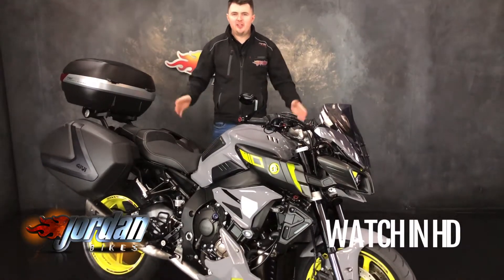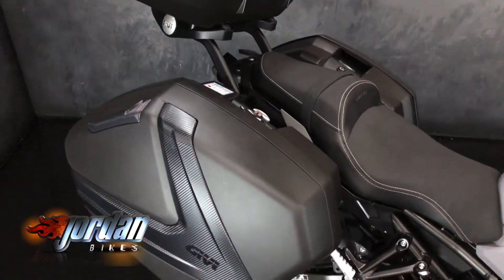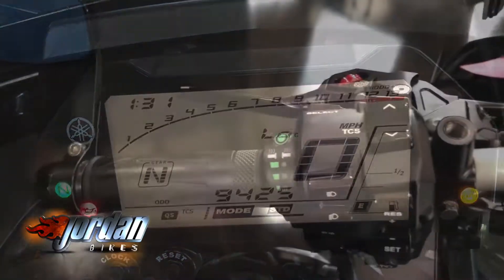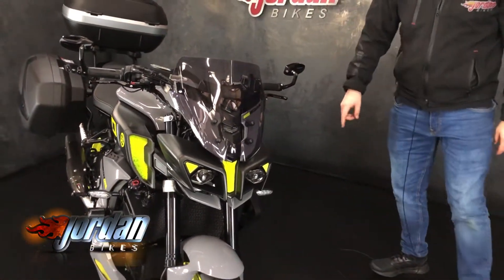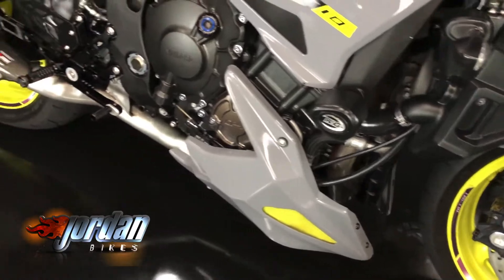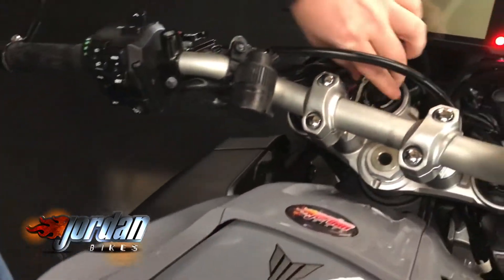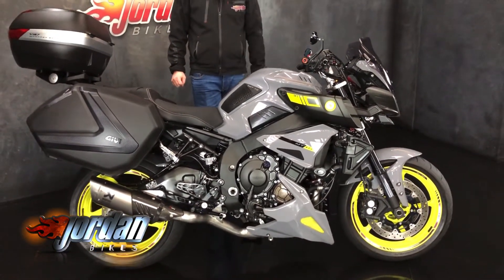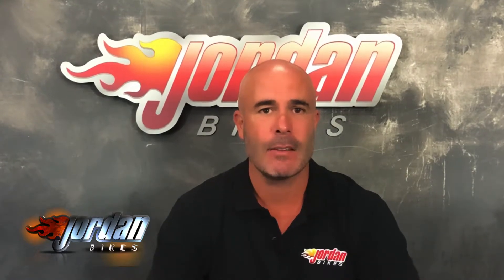Jordanbikes- For Sale, Yamaha MT10 ABS, 2017 17 plate, 9425 miles, £9690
For Sale, Yamaha MT10 ABS, 2017 '17' plate with only 9425 miles on the clock. This is an absolutely stunning bike that is showered with goodies that really do make this bike stand alone. It comes with an Akrapovic Titanium exhaust with an SP engineering decat, and has had an ECU remap done here by our own tuning centre. Also it has Gilles levers, Gilles rearsets, Gilles bar ends, Gilles radiator-oil filler & rear brake caps, paddock stand bobbins, billet front brake reservoir cap, comfort seat, tail tidy, heated grips, R&G crash protection, bar end mirrors, belly pan, carbon look hugger, radiator & oil cooler guards, and also comes with full 3x box luggage system. The luggage can be removed for you if preferred. These bikes have power modes, traction control, ABS, and a quickshifter and run the R1 motor giving mind blowing performance. You'll need to be quick on this one! Yours for only £9690